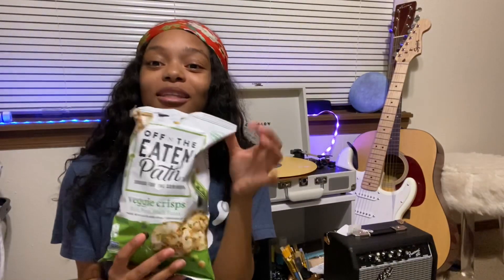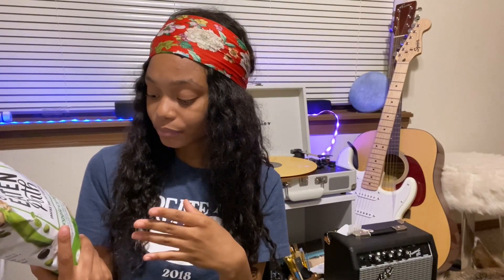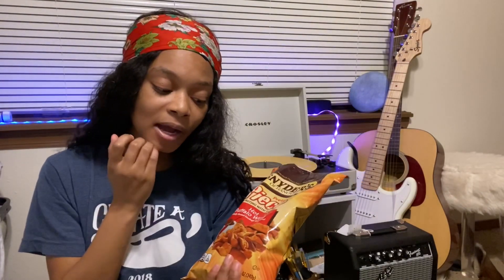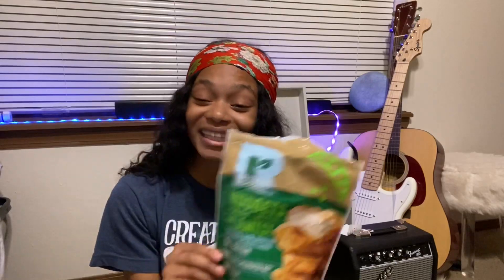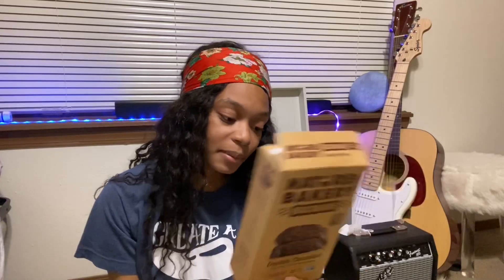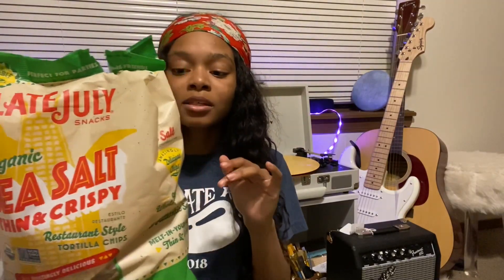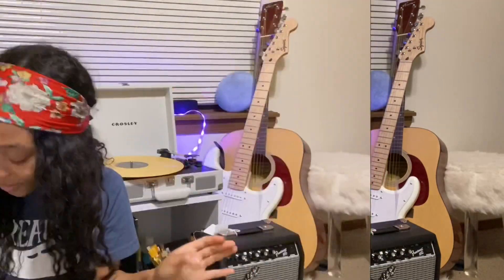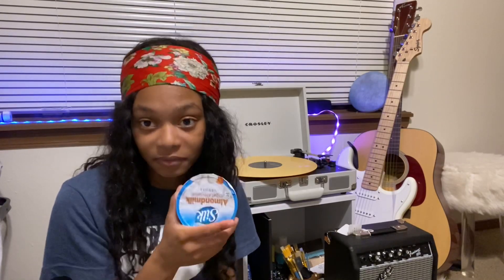🔥 VEGAN SNACKS YOU SHOULD TRY!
HEY GUYS the NUGGETS are VEGETARIAN NOT VEGAN‼️‼️‼️‼️